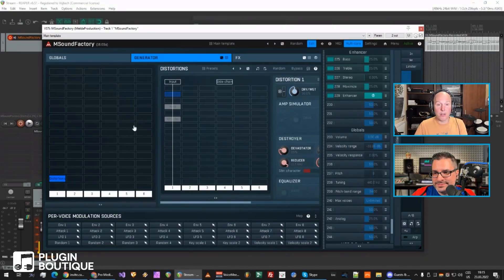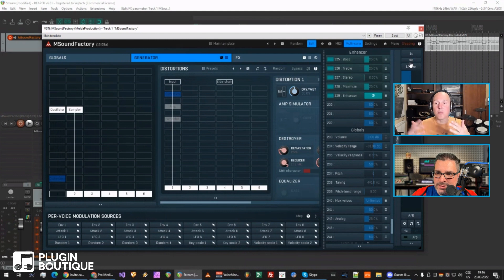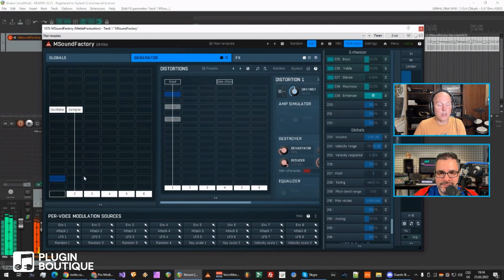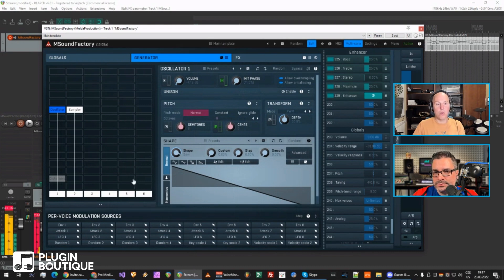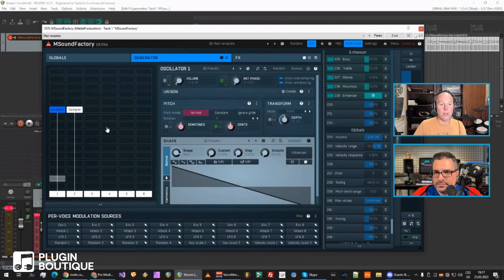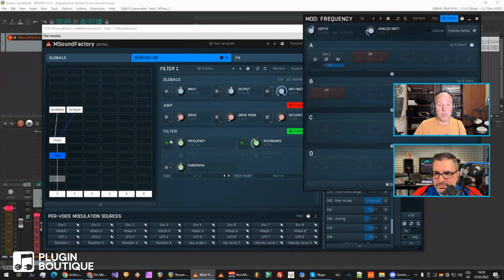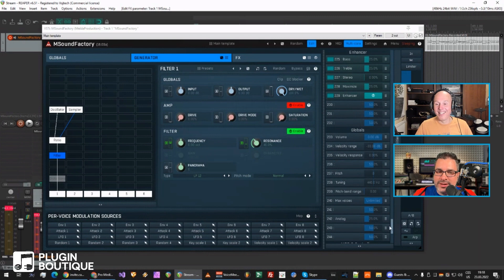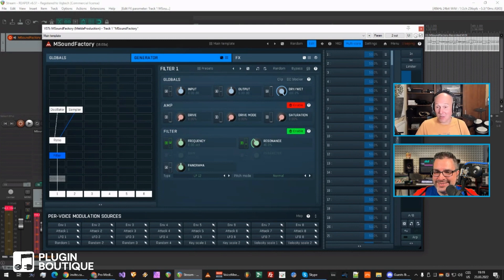MSoundFactory | Intro to the Edit Page Part.2 w/ Vojtěch "Melda" Meluzín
This is an excerpt from a full 2.5 hour long livestream.

This is an introduction to the massive potential in MSoundFactory's Edit Page. Delivered by non-other than the creator himself,  Vojtěch "Melda" Meluzín.